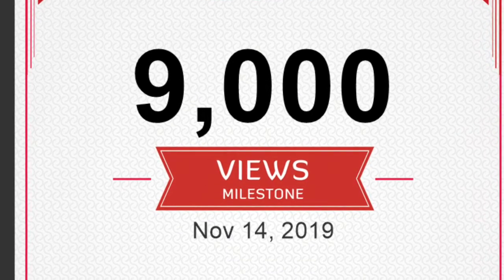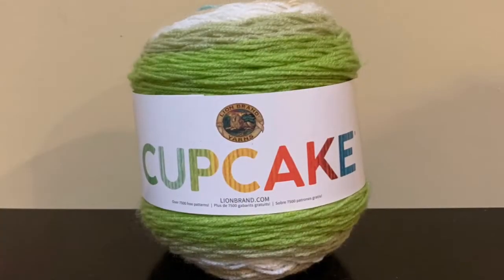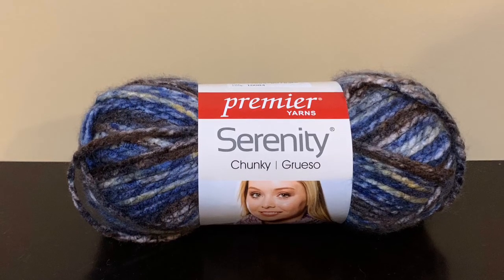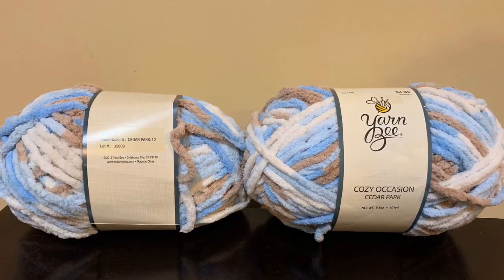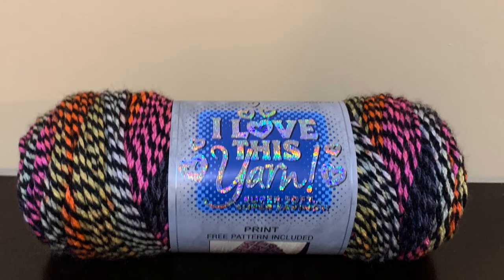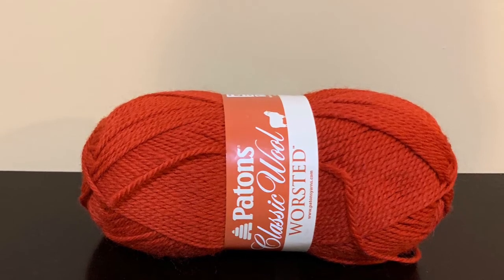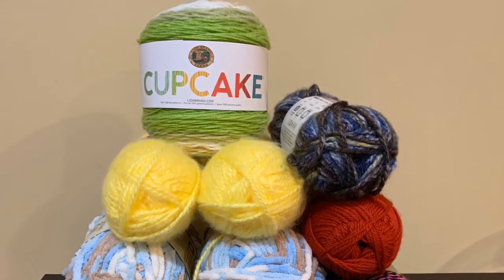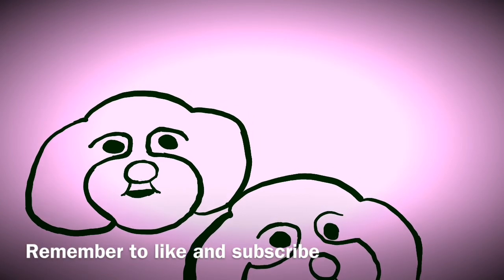*CLOSED* Epic Yarn Gems 9,000 views celebration yarn giveaway *CLOSED*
I am so excited to reach 9,000 views and want to celebrate with a yarn giveaway. Any reason to celebrate, right? Thank you for your support of my channel and I appreciate every view and subscriber.

It is open worldwide, but void where prohibited
Any duties, taxes and fees are your responsibility
Must be 18 years or older